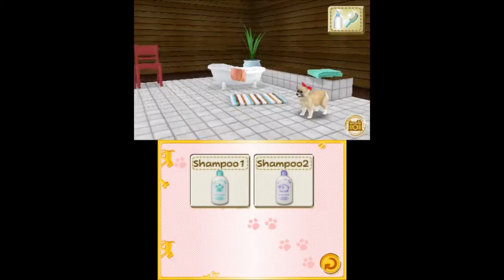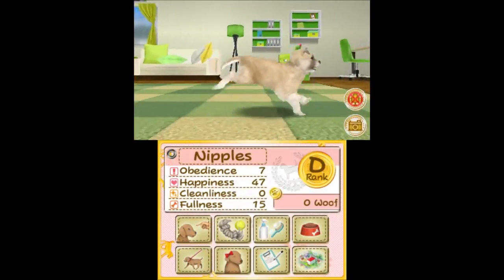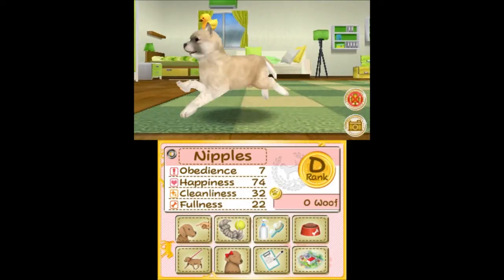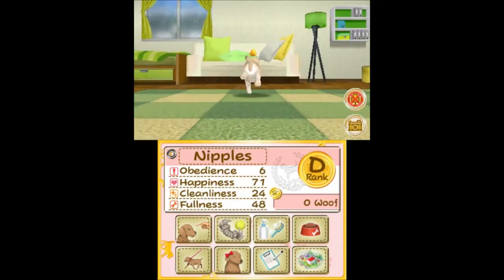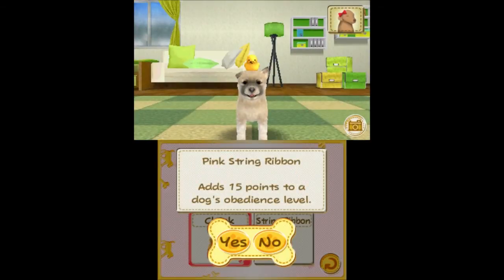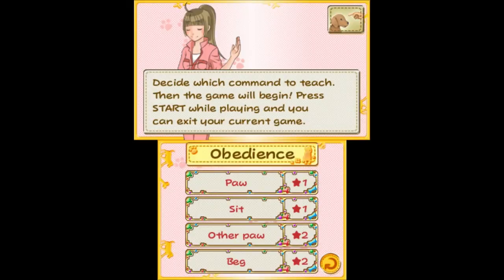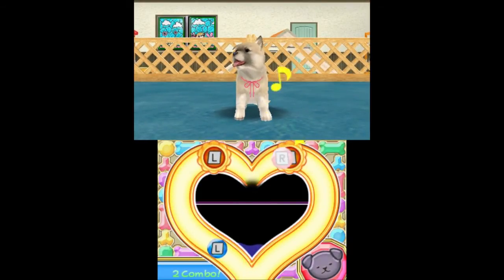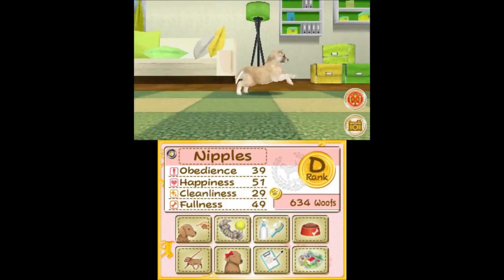My Pet Puppy 3D Part 3 -Explicit Language-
This is the last part, so for those of you who were greatly upset by the lack of Tony Hawk in this game, you can calm down now.